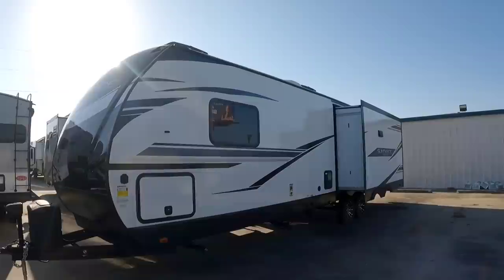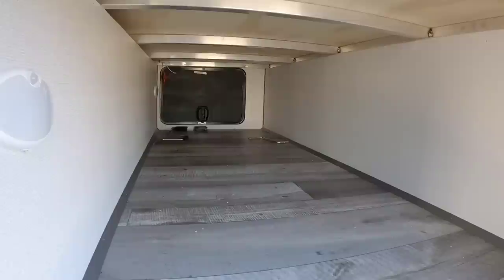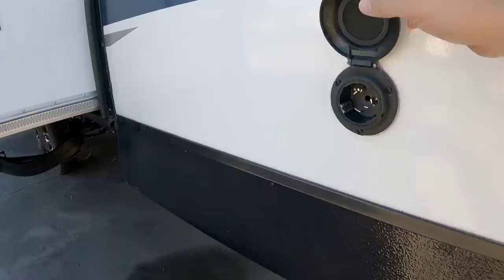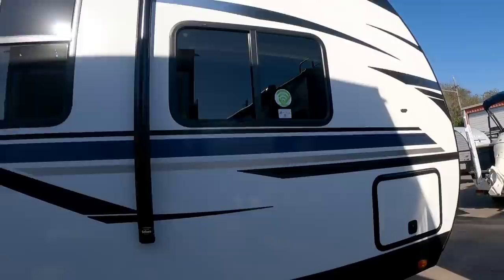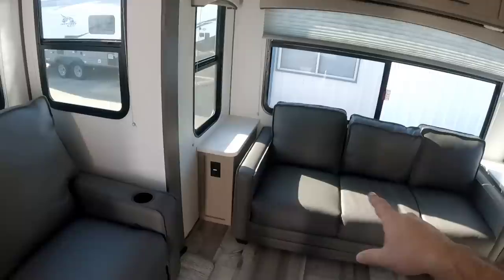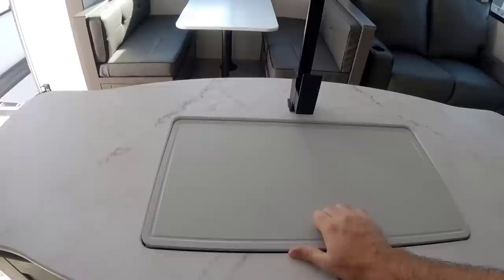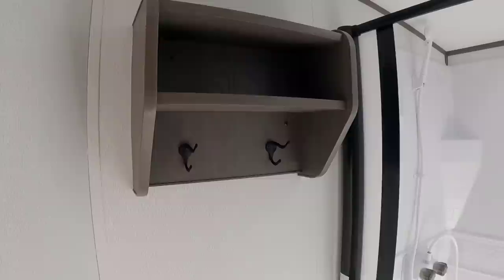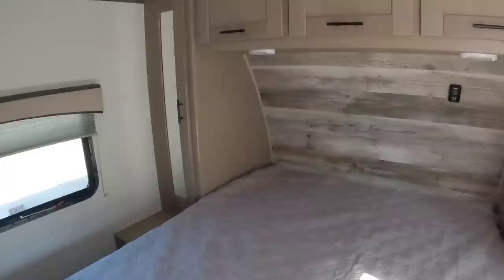LONG Travel Trailer RV with Fifth Wheel Floorplan! Sundance 293RL